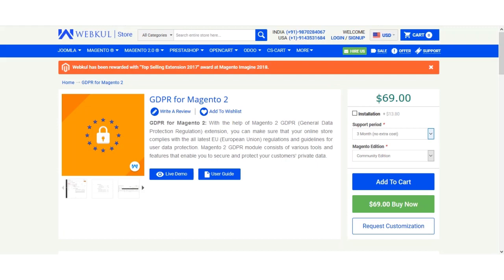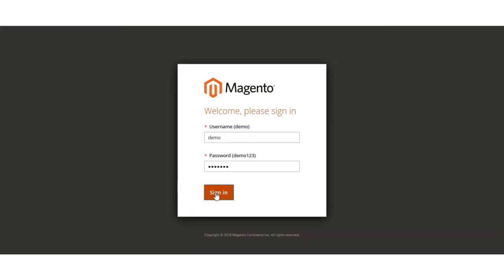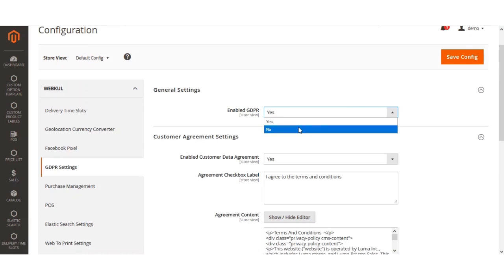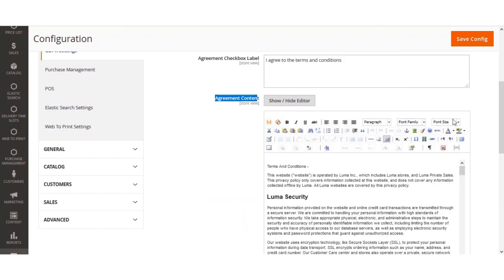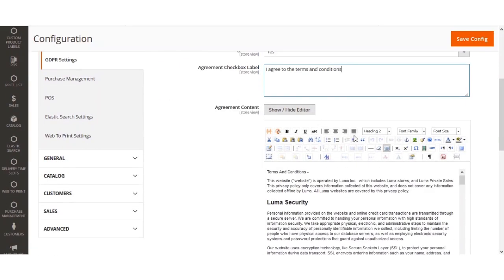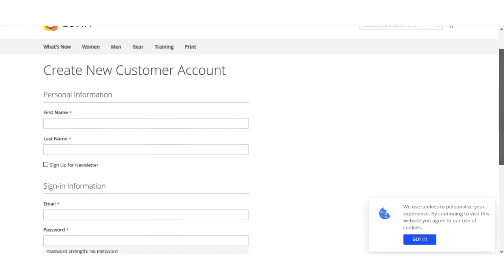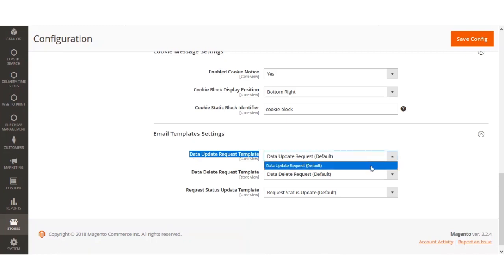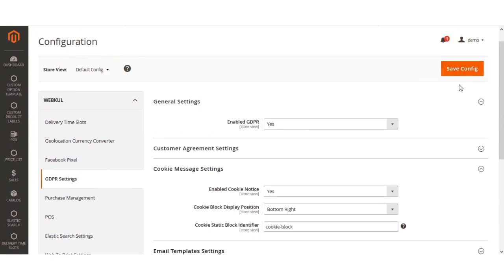Magento 2 GDPR Compliance - Module Configuration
Magento 2 GDPR Compliance :

In this video tutorial, we have shown the module configuration of the extension.

This extension allows the customers to send requests for update/delete their personal data. Admin can update the status of the customer’s request as pending/processing/ complete/ decline.

2. Raise a Ticket via our HelpDesk system